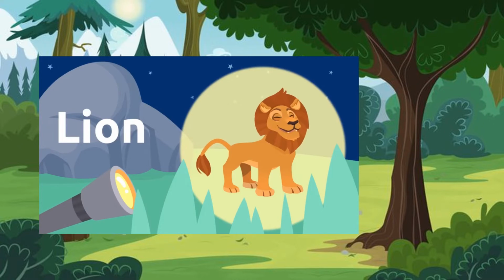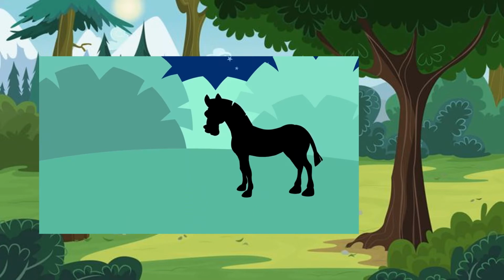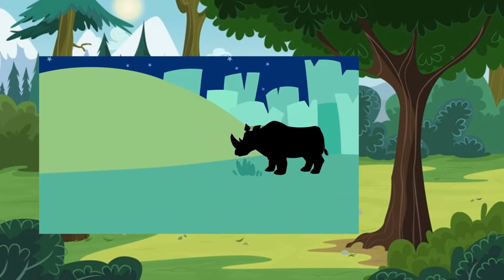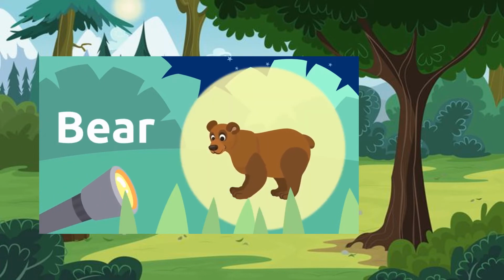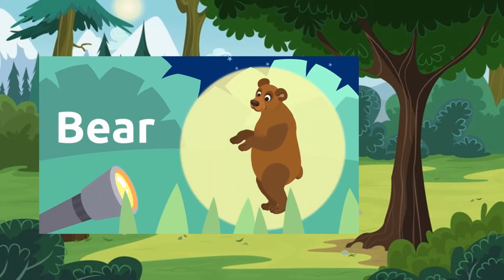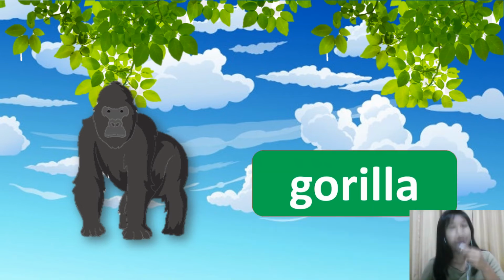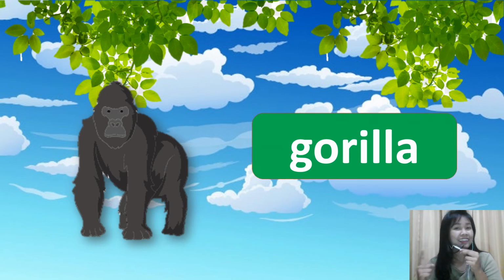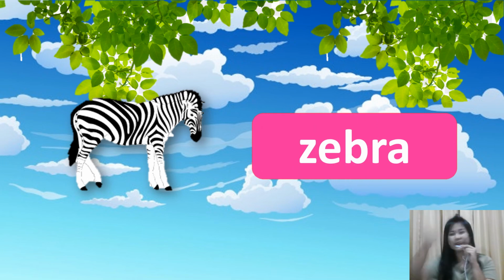Wild Animals - Kindergarten 2